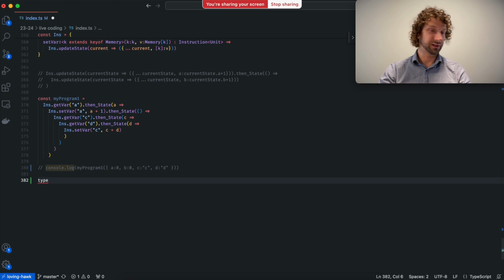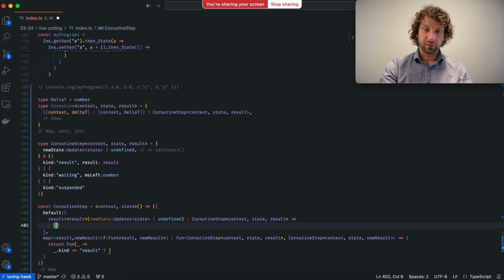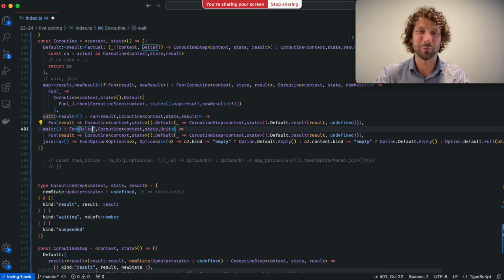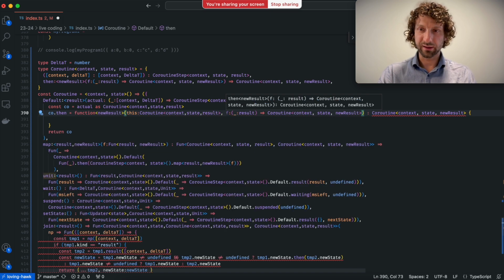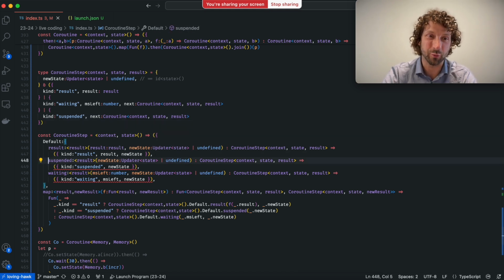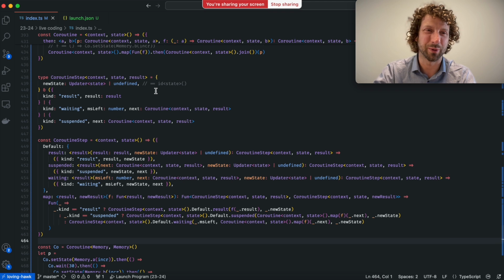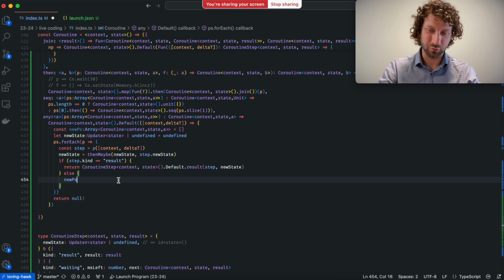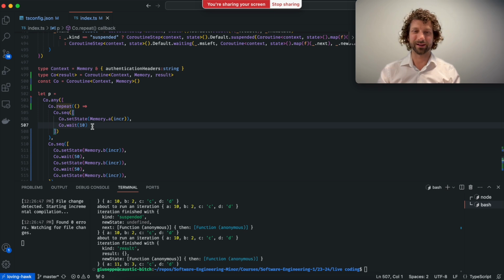Advanced typescript - lesson 5 - taming concurrency with coroutines